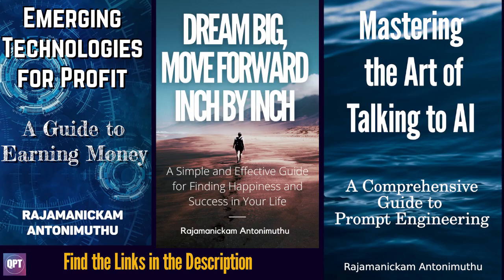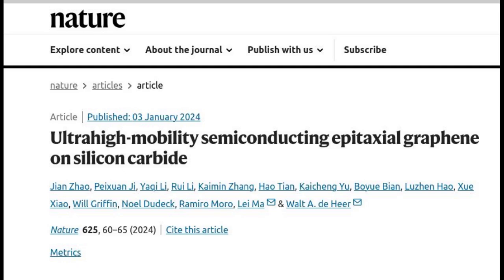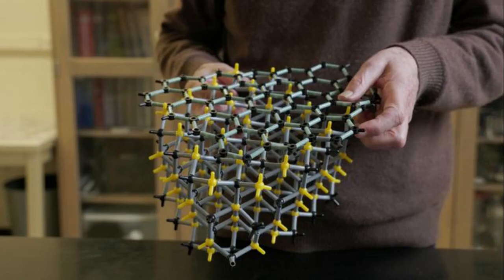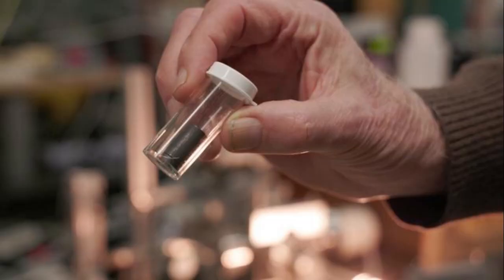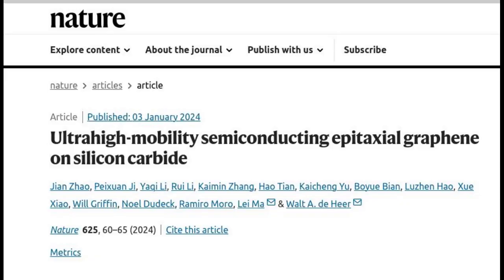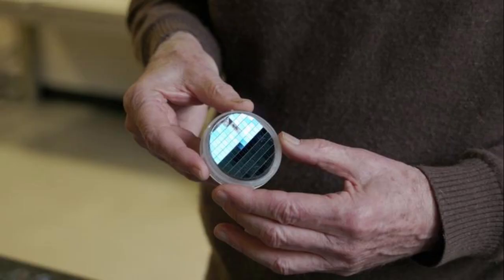Researchers create first functional semiconductor made from graphene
Researchers at the Georgia Institute of Technology have created the world’s first functional semiconductor made from graphene, a single sheet of carbon atoms held together by the strongest bonds known. Semiconductors, which are materials that conduct electricity under specific conditions, are foundational components of electronic devices. The team’s breakthrough throws open the door to a new way of doing electronics.

Credit: Georgia Institute of Technology